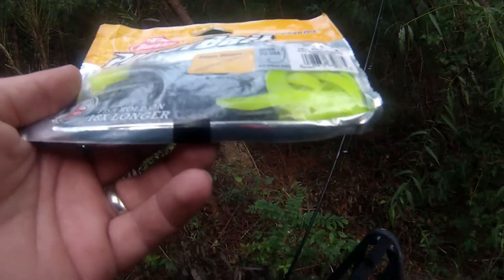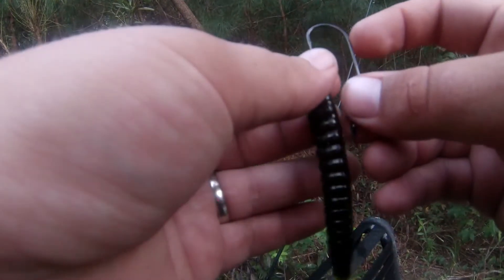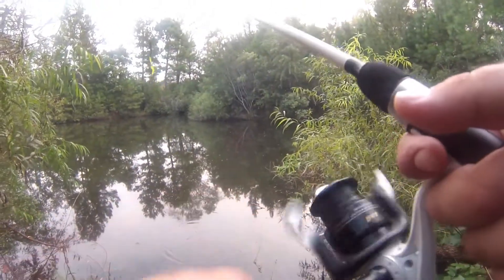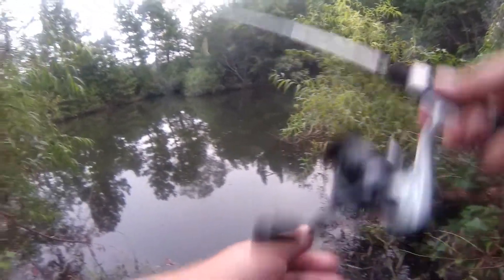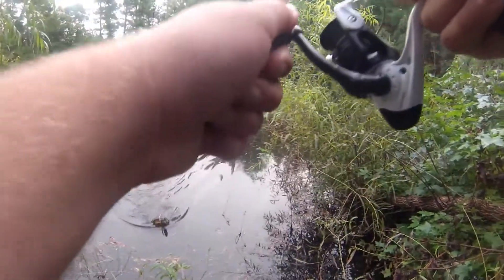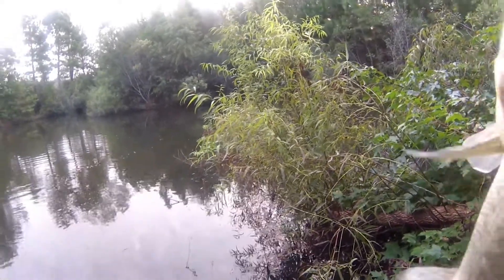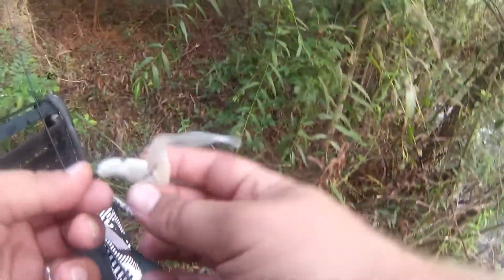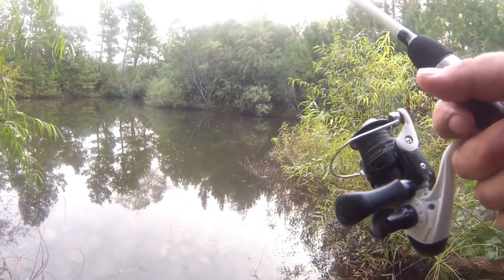Realistic Fishing Session Before Work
Went to one of my spots this morning and decided to throw a fluke after not having any luck with the square-billed crankbait and texas rigged worm. Unfortunately, I hooked into the back of a HUGE box turtle which I thought was a giant bass, but I was able to release the monster back into the pond.